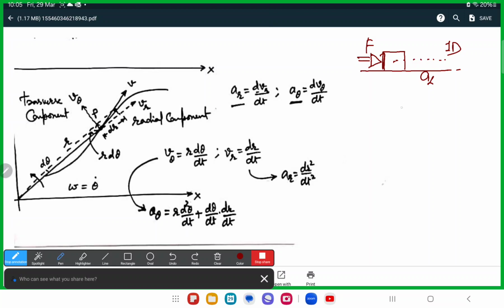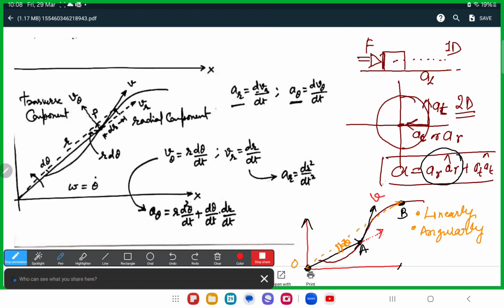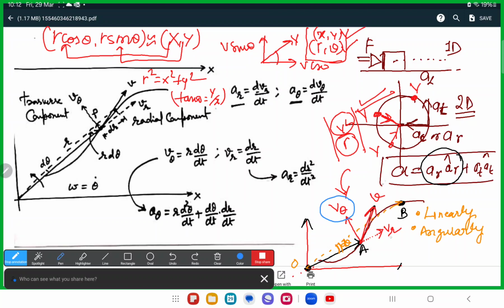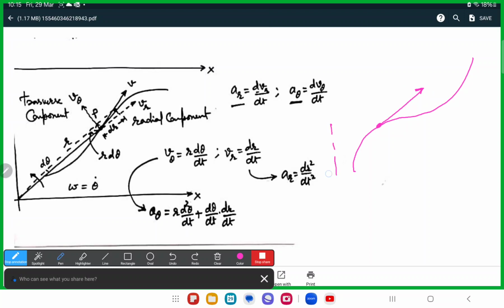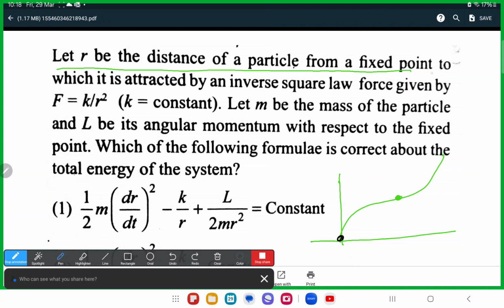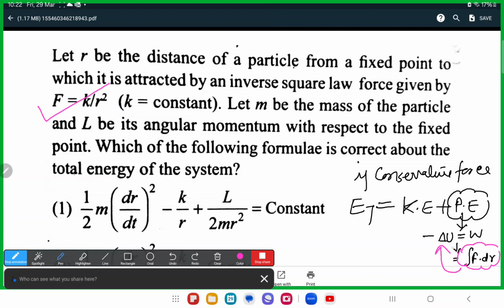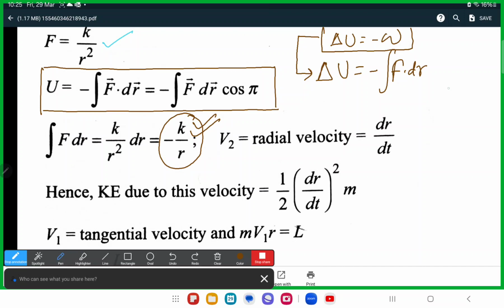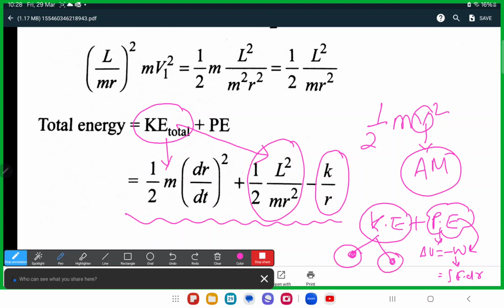29 March 2024